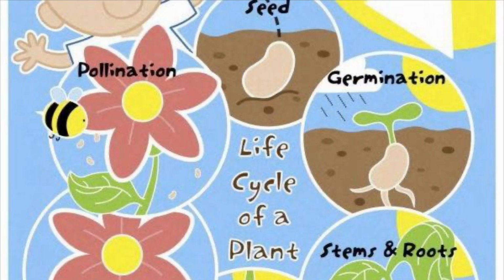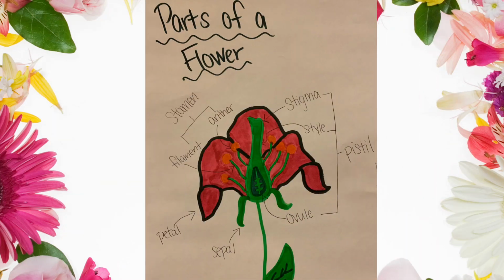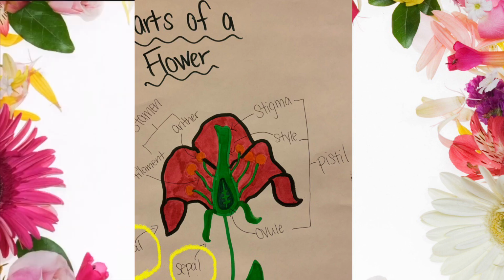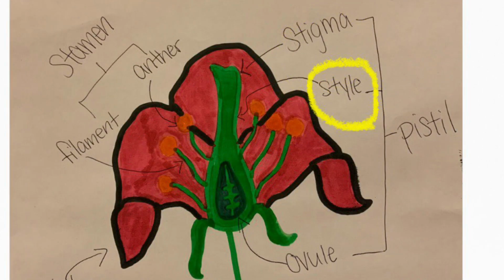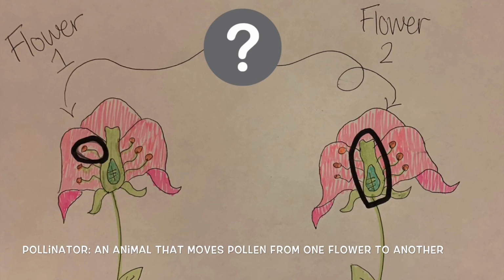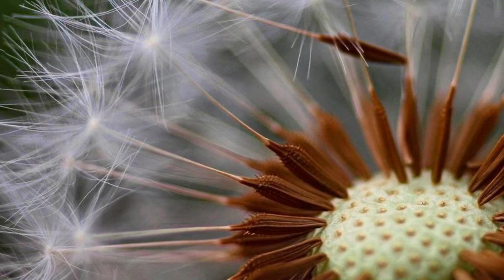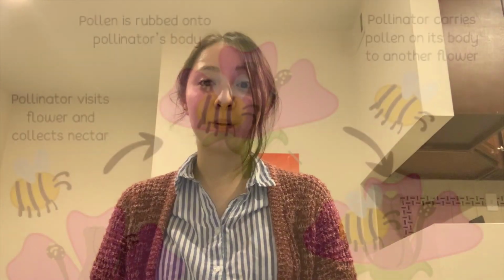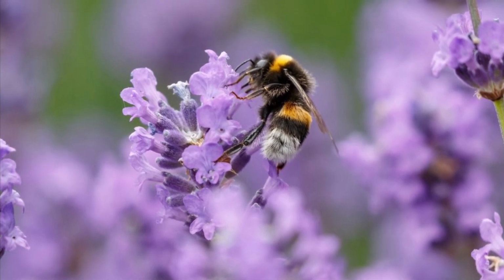4th Grade Science - Pollination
Learn about Pollination with the 4th grade team!